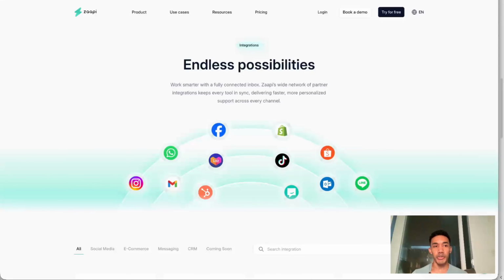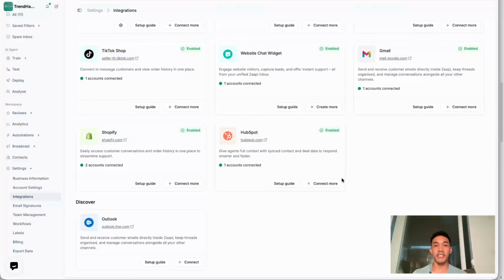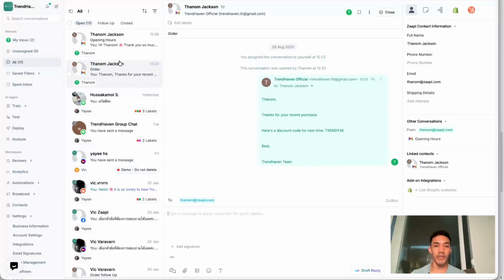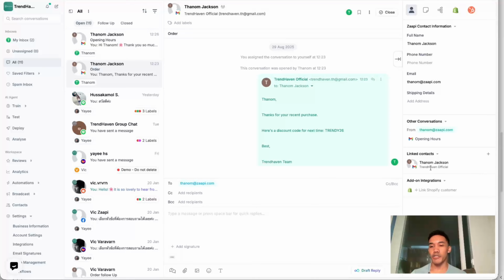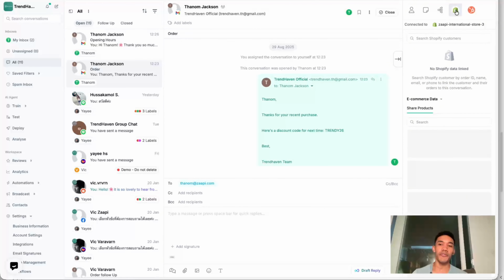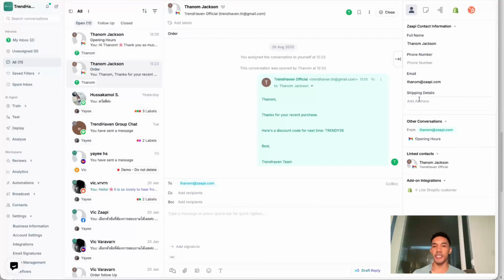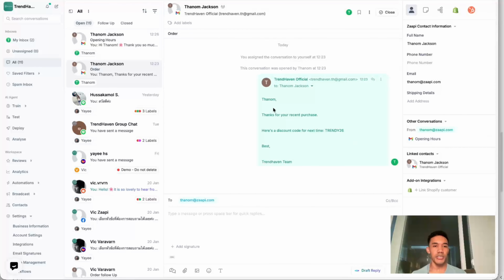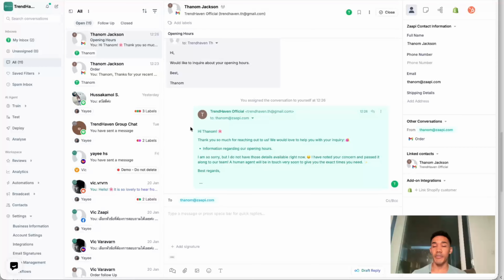[EN] FAQ Zaapi EP13 - How to Connect Gmail & Outlook Email | Quick Tutorial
📩 How to Connect Gmail or Outlook Email to Zaapi | Unified Customer Inbox Tutorial

Want to manage customer emails from Gmail or Outlook alongside your chats, social media messages, and marketplace conversations — all in one place?

In this video, you'll learn how to integrate your email accounts into Zaapi and turn your workspace into a true omnichannel customer support hub.

Zaapi Email Integration helps businesses centralise all communication, reduce response times, and improve support workflows without switching platforms.

What You’ll Learn in This Tutorial:
00:00 – Introduction
00:15 – Set Up Gmail & Outlook Integration
00:40 – Navigating the Email Inbox in Zaapi
00:59 – Sorting and Organising Your Emails
01:15 – Viewing Contact & Conversation History
02:17 – How to Add an Email Signature
02:30 – Final Tips & Summary

💡 Zaapi Email Integration Features:
✔️ Unified Inbox: Manage Gmail, Outlook, chats, socials, and marketplaces in one dashboard
✔️ Smart Email Filtering: Only customer-related emails appear — no newsletters or spam
✔️ Full Conversation Context: View customer emails alongside order history and chat profiles
✔️ Integrated Workflow: Use labels, folders, and team assignments like any other channel

Whether you're handling e-commerce support or running a service-based business, Zaapi helps your team respond faster and stay organised.